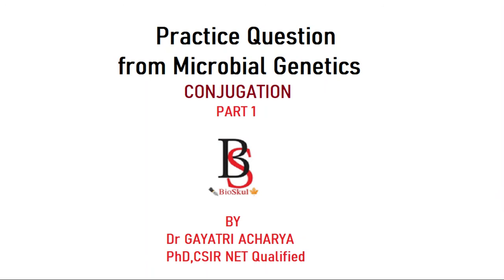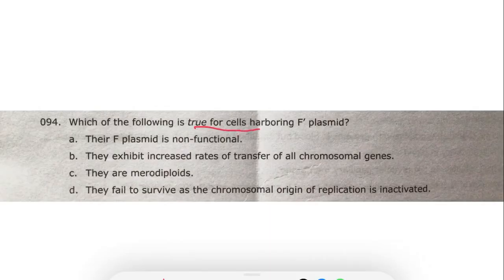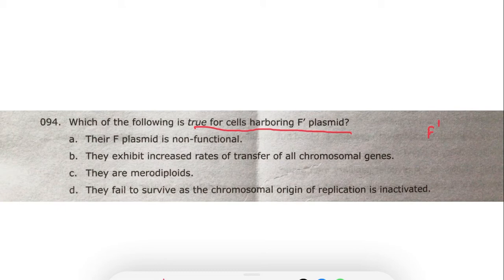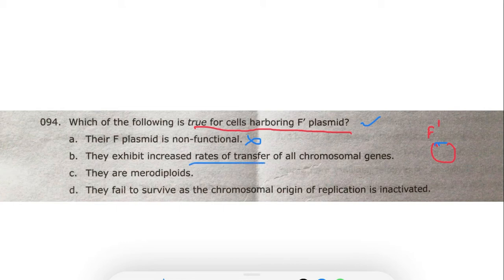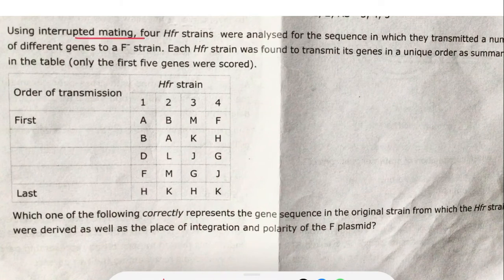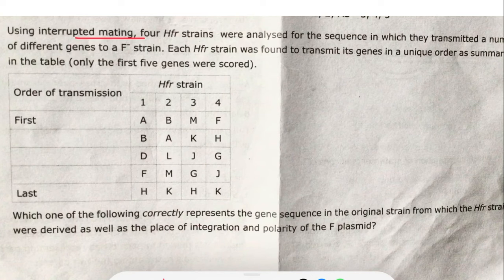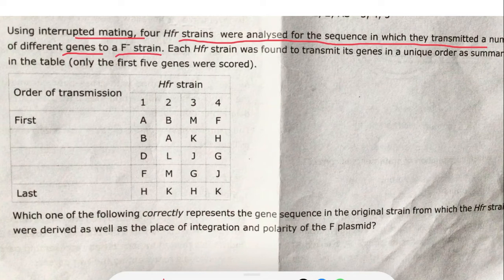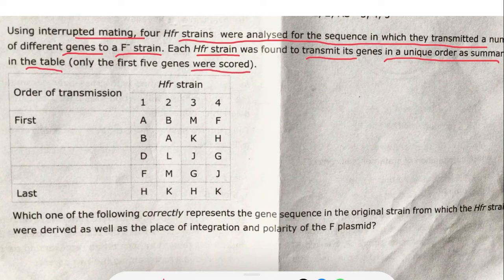PREVIOUS YEAR QUESTIONS SOLUTION- CONJUGATION- BACTERIAL GENETICS CSIR-NET LIFESCIENCE//PART 1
I will upload 3 videos each week (Monday, Wednesday and Friday) regarding CSIR net and GATE Life science.

I have done PhD in Zoology and also Qualified CSIR NET examination